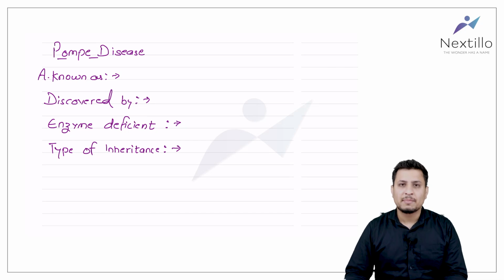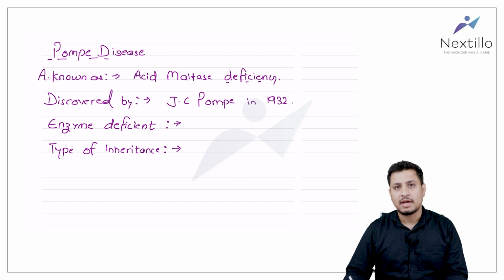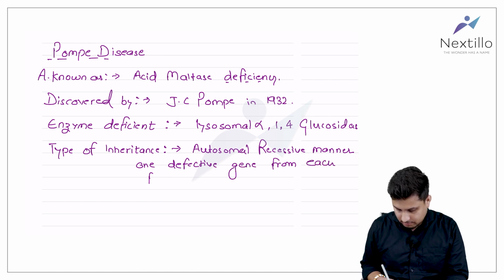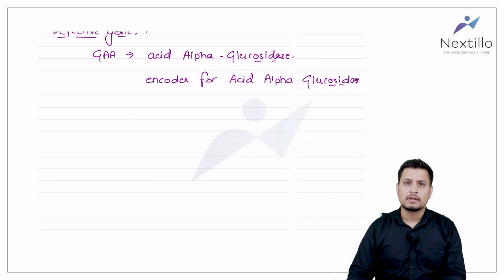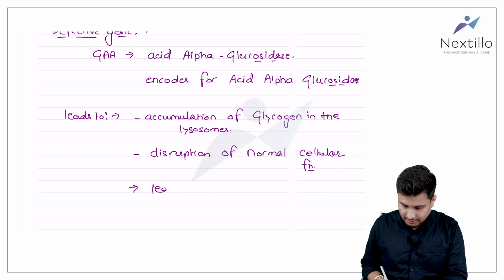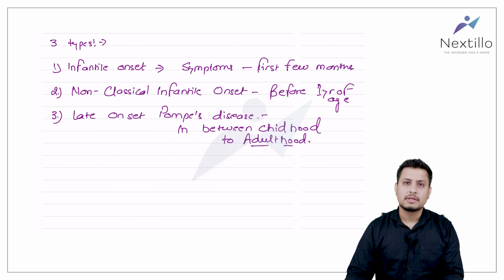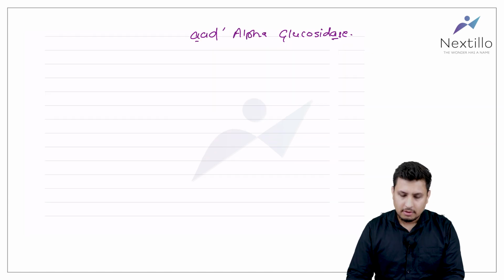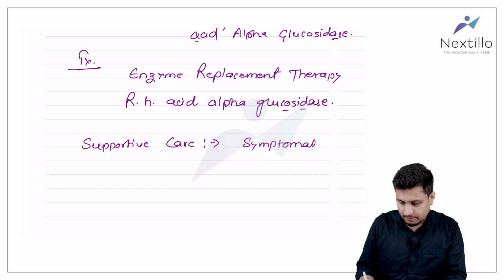Glycogen Storage Diseases Part - 2 | Dr. Bhanu Pratap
Join us for an enlightening lecture on Glycogen Storage Diseases delivered by Dr. Bhanu Pratap, a distinguished faculty member at Nextillo. In this comprehensive session, Dr. Pratap delves into the complexities of glycogen metabolism, the various types of glycogen storage diseases and their importance in medical exams.